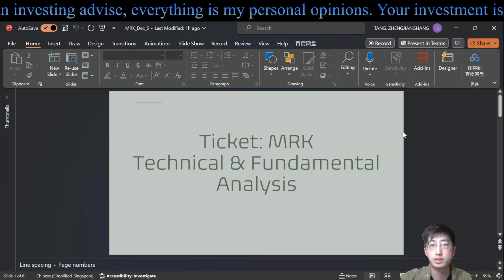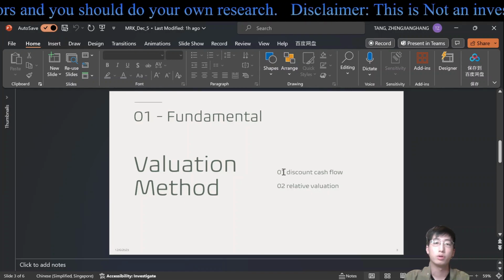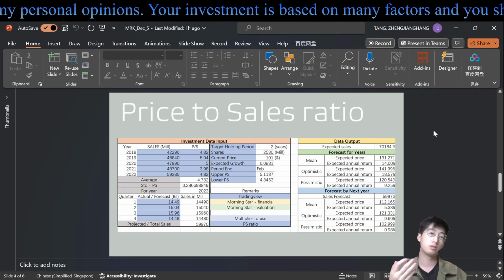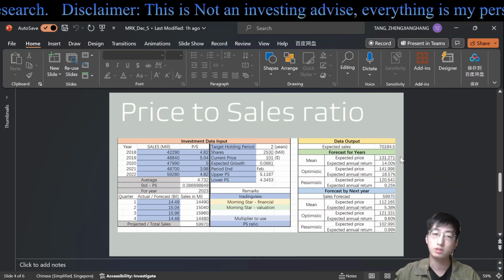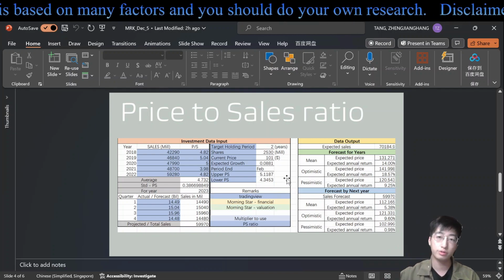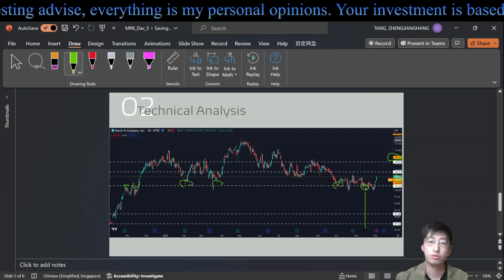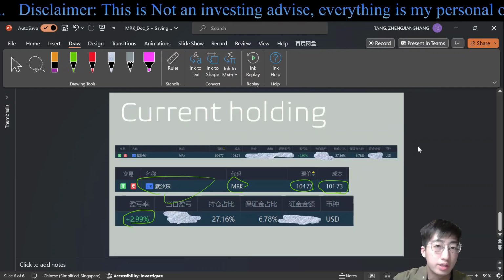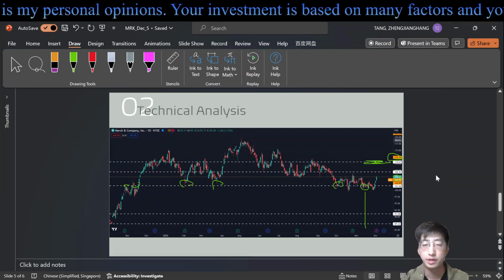5-Dec-2023 Stock trading analysis, Fundamental & Technical Analysis. Ticket symbol: MRK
This video is about a long opportunity of symbol MRK.